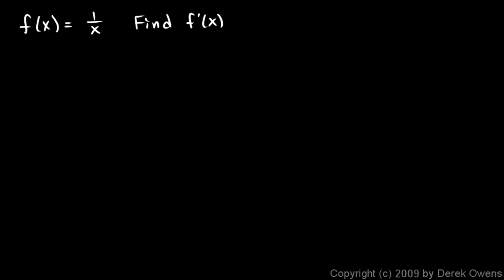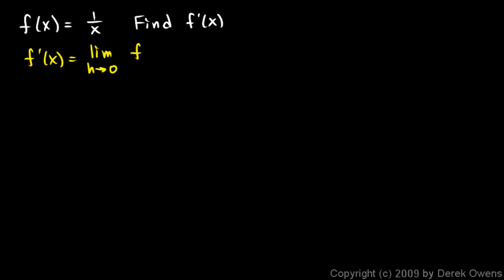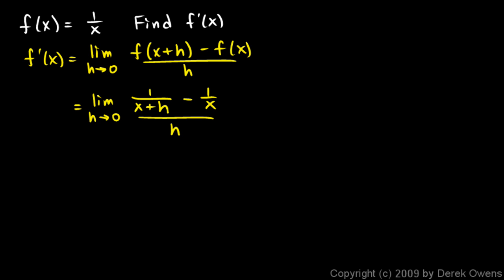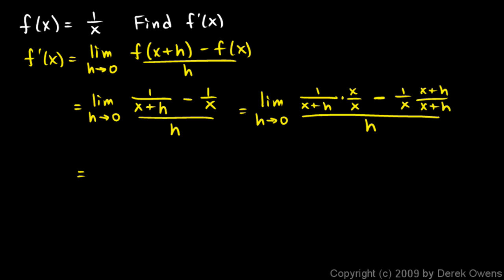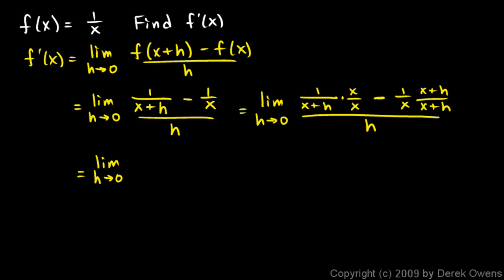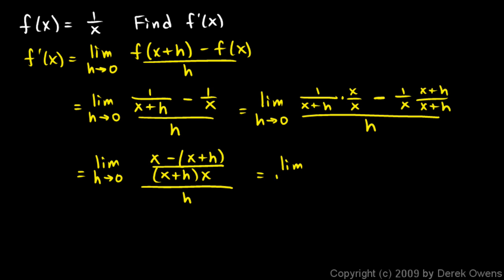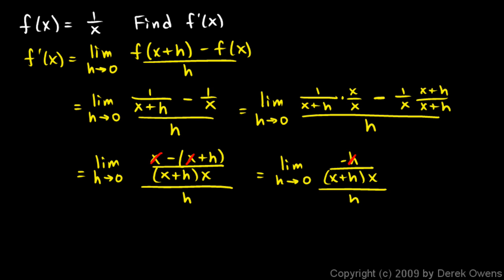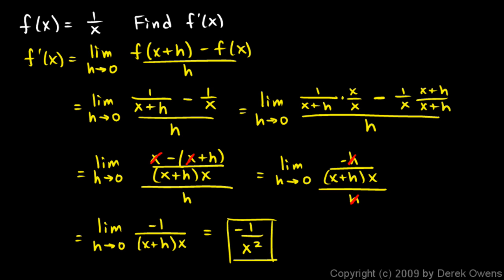Calculus 3.03h - Derivative Example 8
One more example of finding a derivative using the definition of the derivative